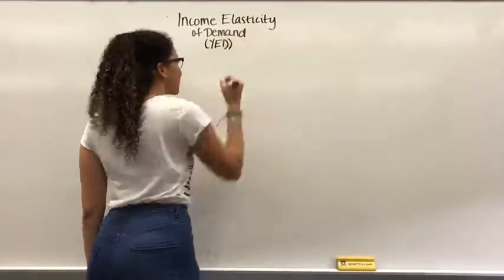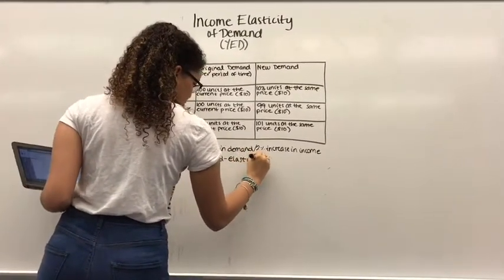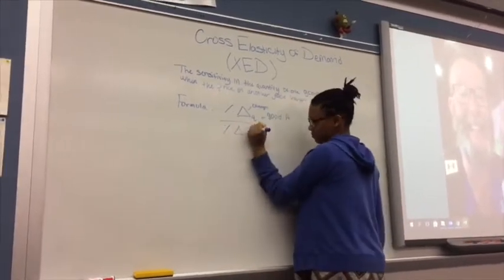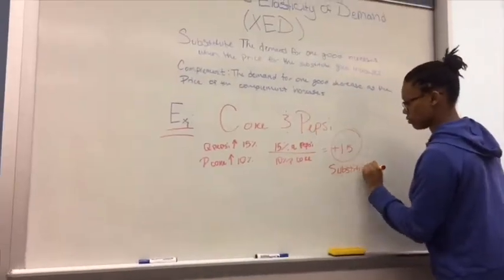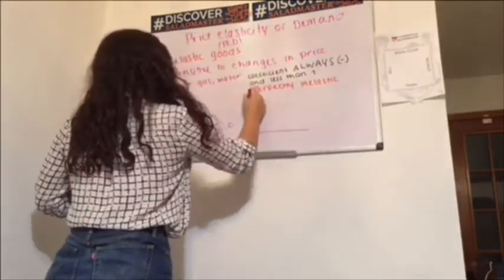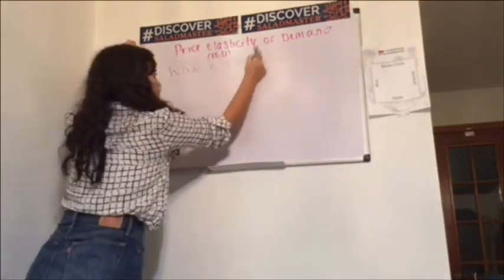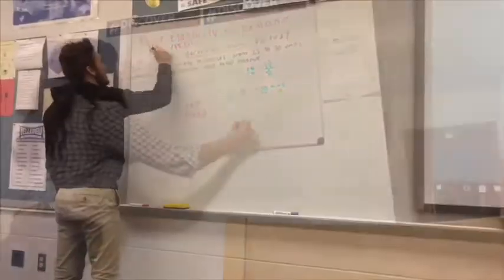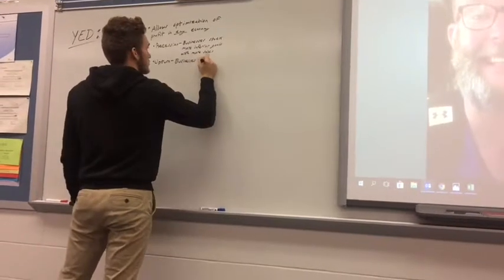elasticity project economics